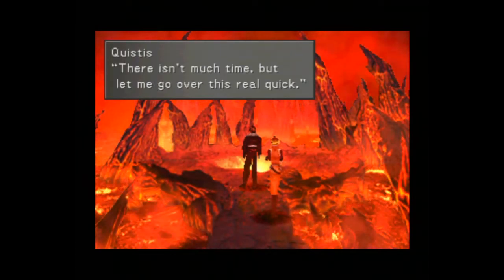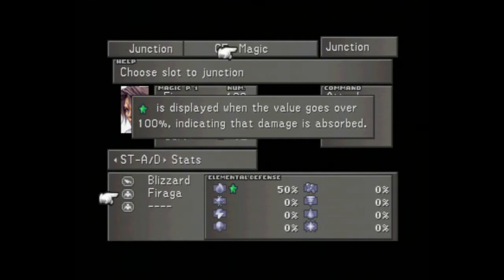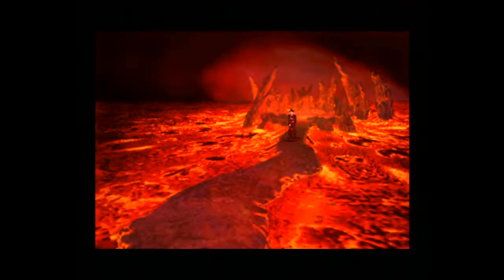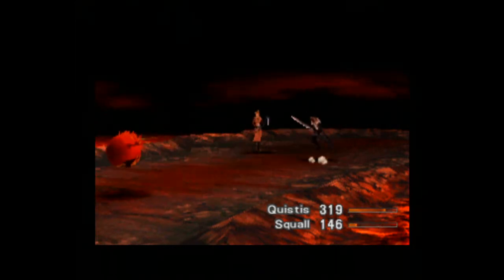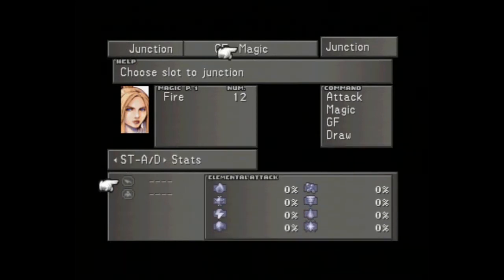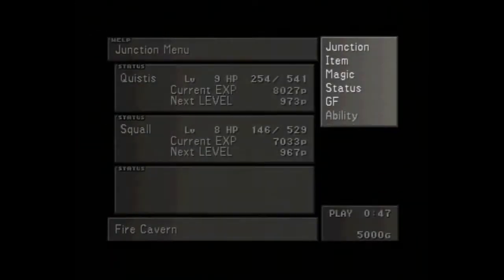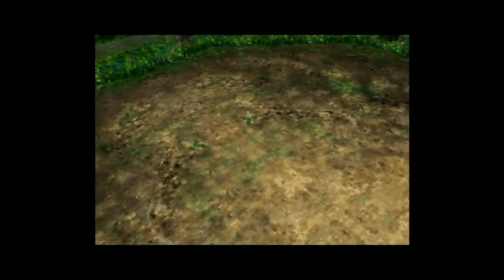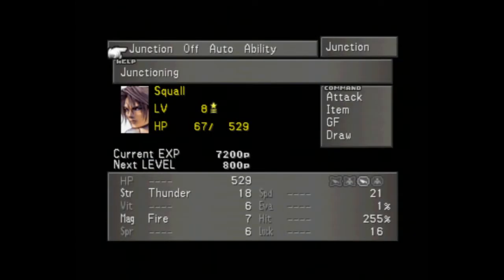Final Fantasy VIII Let's Play - Part 3 Got Ifrit- Gameplay Walkthrough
New Final Fantasy VIII Gameplay Walkthrough Part 3 on the PS3. This Final Fantasy VIII Gameplay Walkthrough will include a Review, Free Roam, Complete Story, New Gameplay and the Ending. Let's Start cutting things down to size.

Final Fantasy VIII is the eighth installment in the Final Fantasy series. The game is the second Final Fantasy developed for both PlayStation and PC. It was made available as a PSOne Classic over the PlayStation Network in Japan on September 24, 2009, in North America on December 18, 2009 and in Europe on February 4, 2010.

Thirteen weeks after its release, Final Fantasy VIII earned more than $50 million from sales in the United States, making it the fastest selling Final Fantasy title at the time. Additionally, Final Fantasy VIII was voted the 22nd-best game of all time by readers of the Japanese magazine Famitsu. Final Fantasy VIII went on to become one of the best-selling games in the series; the game had shipped 8.15 million copies worldwide as of March 31, 2003.

Final Fantasy VIII is a departure from many traditional series standards. It is the first Final Fantasy game to consistently use realistically proportioned characters, the first to feature a vocal piece as its theme music, and one of the only titles to deviate from the series' traditional means of increasing a character's power via leveling (although levels are not completely abandoned as they were in Final Fantasy II). In addition, it does not have a Magic Point-based system for spell-casting. Instead, magic is collected, drawn, and created from monsters and objects encountered throughout the game, and is used to power up the characters via the Junction System.

Throughout this LP (Let's Play) I will be informing you on my First Impression, thoughts and a little review of what I think of the game. I will be playing it in its highest quality minimum for any game is 720p and highest at the moment for me will be 1080p HD. The Consoles I will playing these games between are the PS3 till the PS4 comes out. XBOX 360 and XBOX ONE and also the WII U. If there are changes in gameplay between consoles i will mention in the video. Each LP will have Part 1 to END. There will be a Ending review. Each Series will have the full game it will also include all cutscenes all ending cutscenes. It will contain subtitles. I will try to cover as much of the secret areas throughout he game. It will mostly be single player missions. There will be some Multiplayer included for the games that have it. Mainly Story mode. Part 1 will always contain the Intro Cutscene.